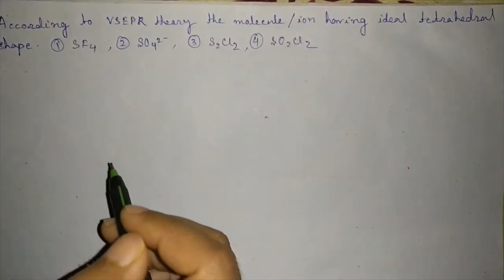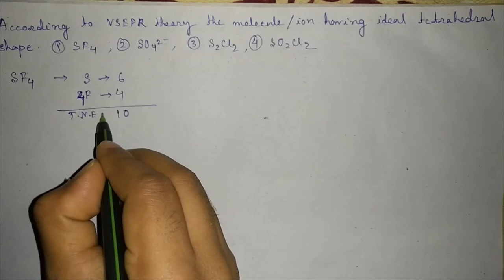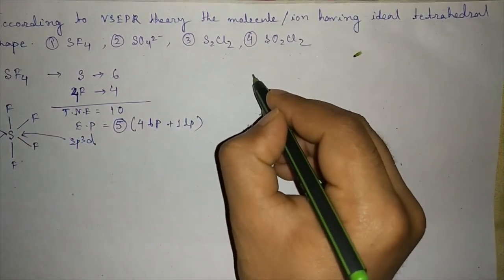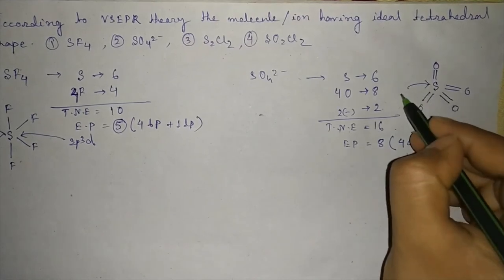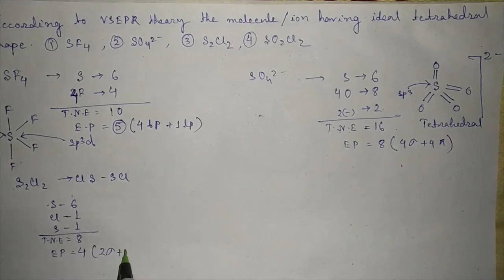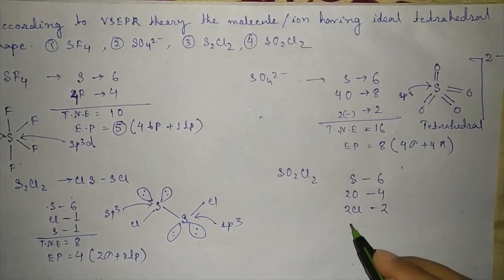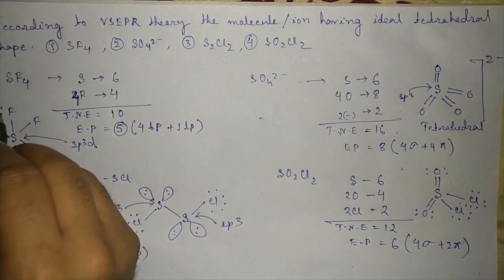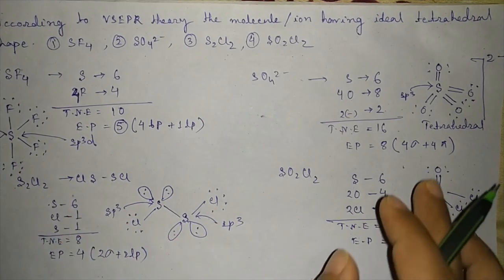STRUCTURE DETERMINATION of SF4, SO4=, S2Cl2 & SO2Cl2 FROM VSEPR THEORY/CONCEPT IN CHEMISTRY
If you have any doubt please let me know in comment box.